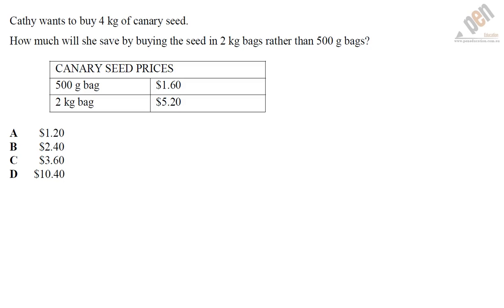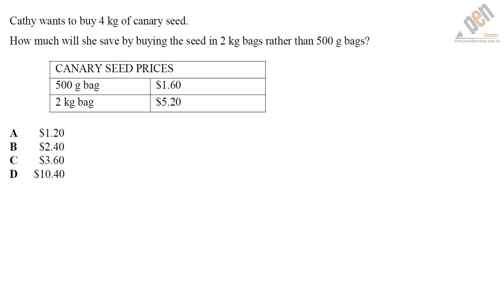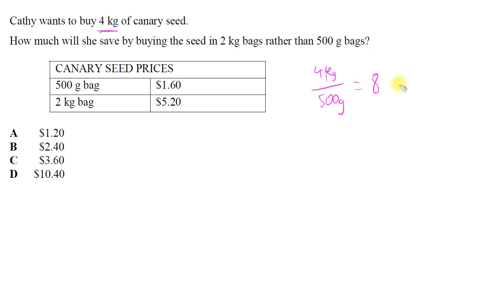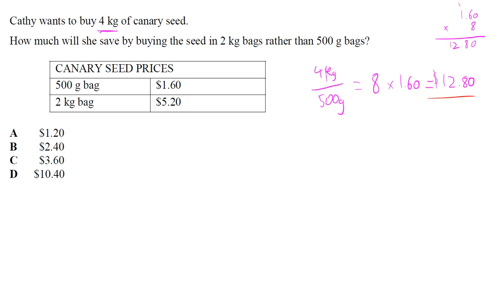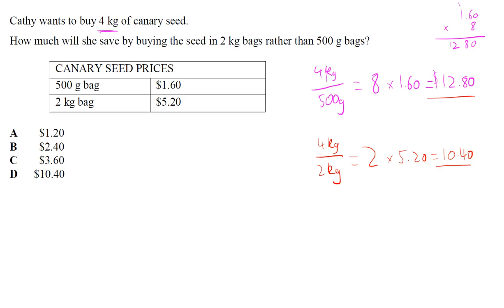Selective Test 2 - Maths Q. 14